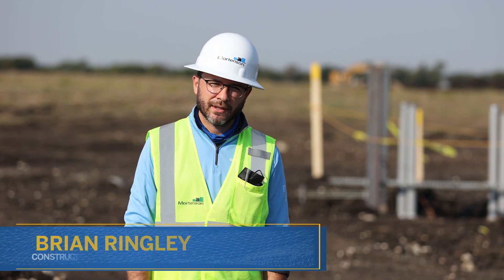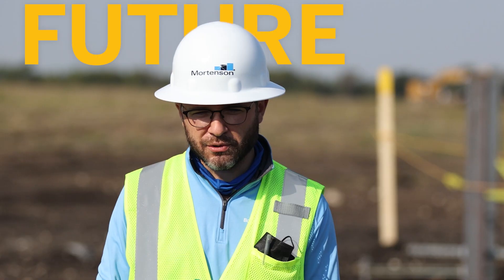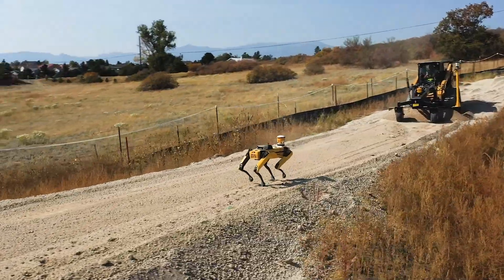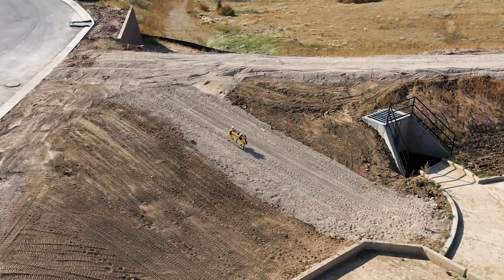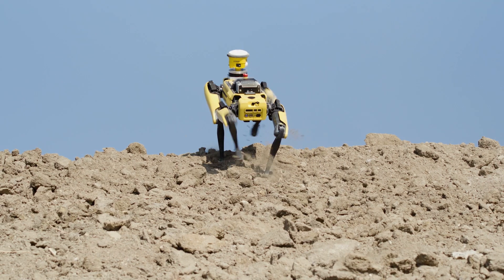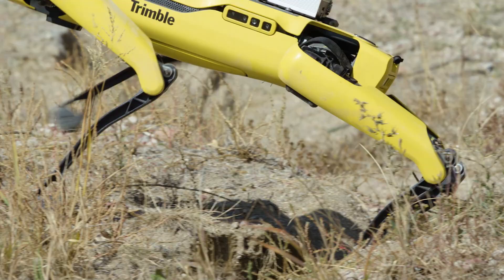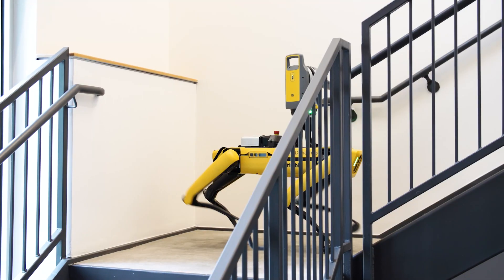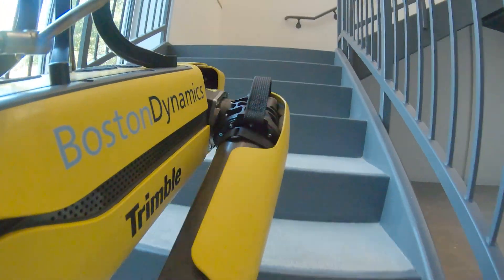Trimble and Boston Dynamics Announce Strategic Alliance to Extend the Use of Autonomous Robots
We're excited about our strategic alliance with Boston Dynamics to extend the use of four-legged autonomous robots in construction. Seamless integration between Boston Dynamics' Spot robot and Trimble’s GNSS, RTS, and 3D laser scanning technology will enable improved safety, quality, and productivity in construction.